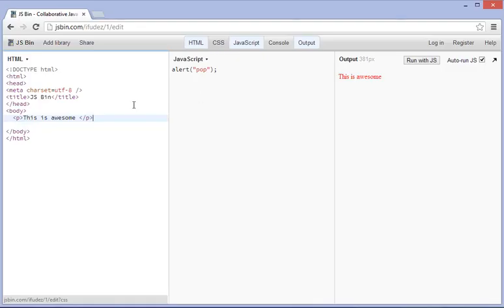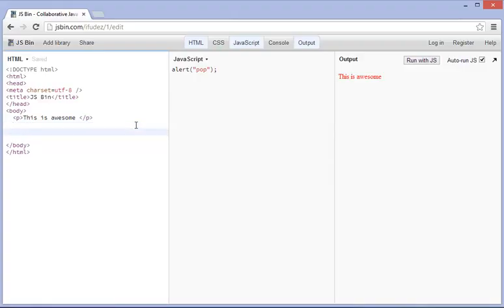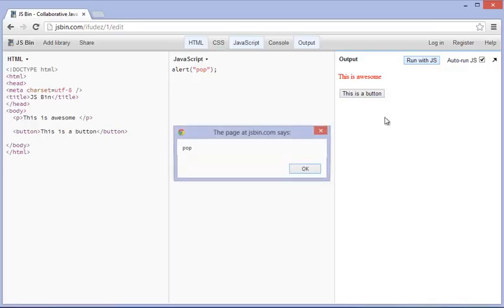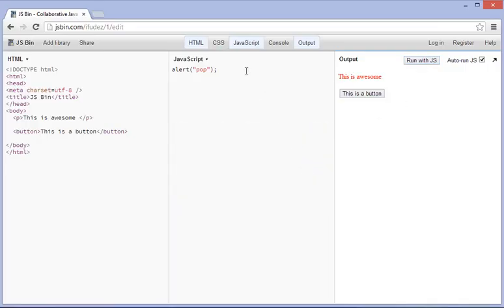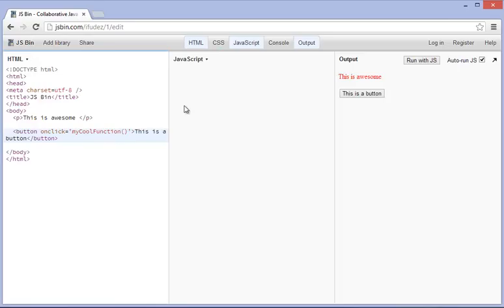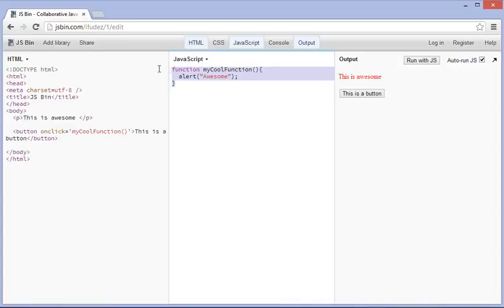Adding in a button a function EPISODE 4